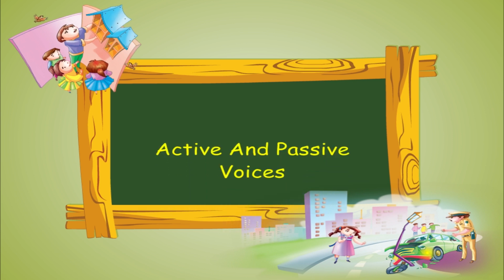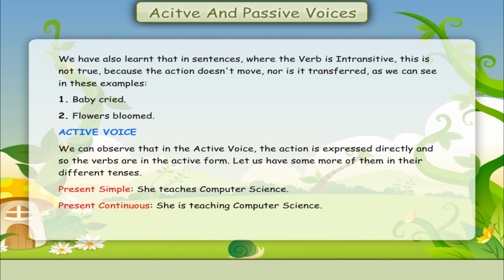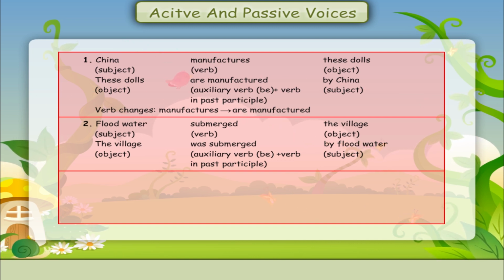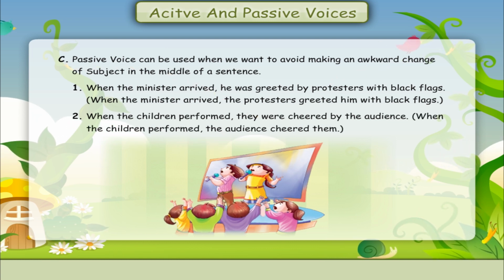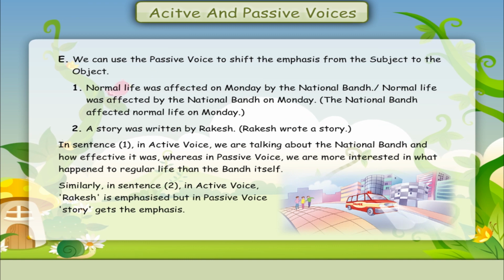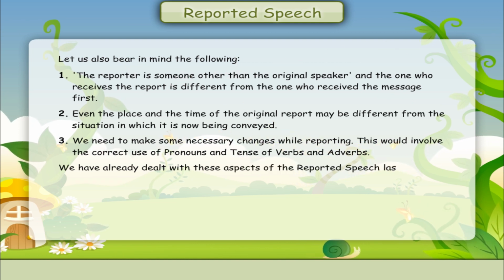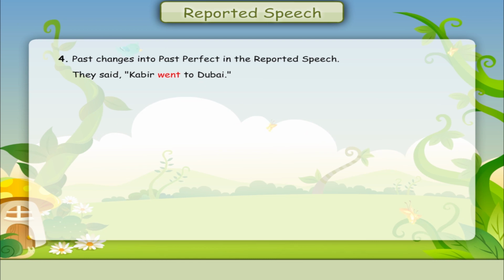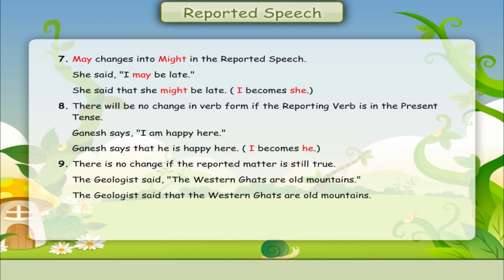ACTIVE AND PASSIVE VOICES class-7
This video is from Kriti Educational Videos. In active voice, the action is expressed directly so the verbs are in active form. In the passive voice, it is the subject which receives the action. The object takes the position of the subject. So, the verb is passive. One can also learn about the reported speech.
Contents:
1. Active and Passive Voice
2. Reported Speech